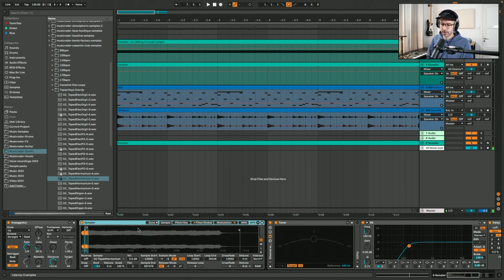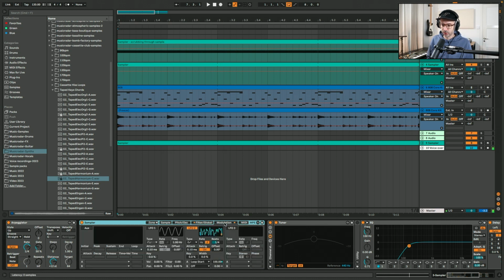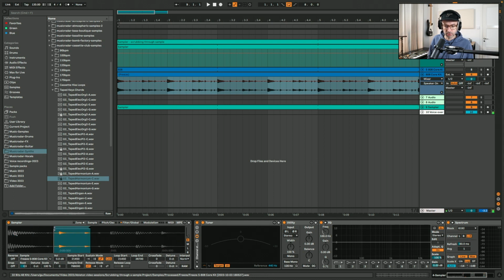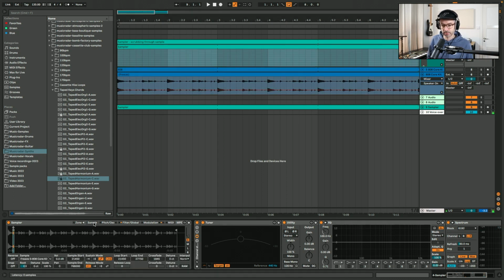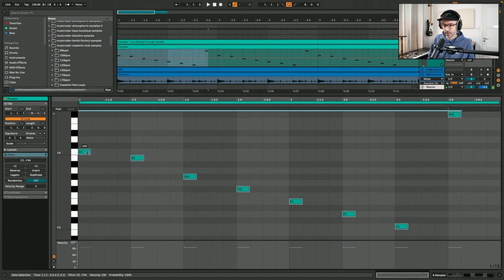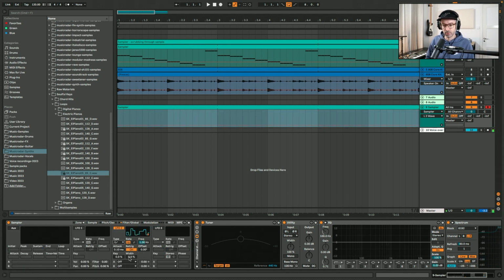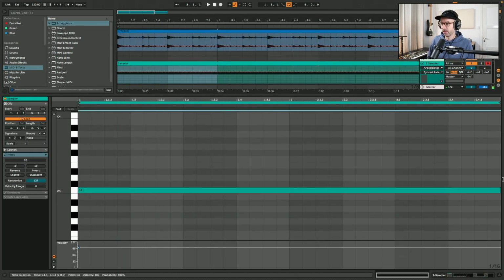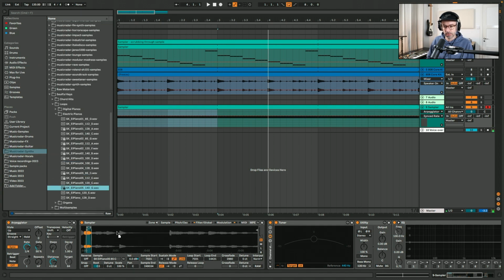Scrubbing a sample to make it glitchy!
In this video I create an audio scrubber in Sampler that makes your samples, loops, or even tracks glitchy in a random way. I use several different types of samples to demonstrate what you can use this for. Time stamps below!

00:00 Intro: The concept
00:43 How did I make the scrubber + Example 1
02:33 Example 2 Chaotic 808 drums
04:39 Example 3 Mellow electric piano glitches
06:57 Wrap-up